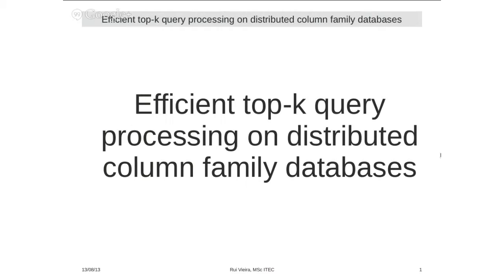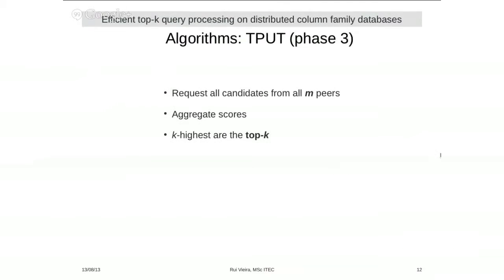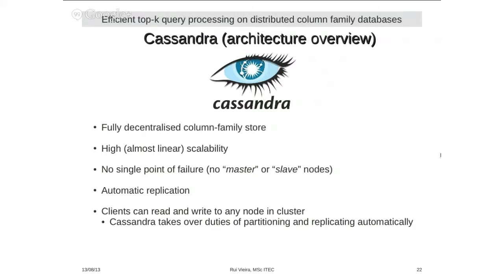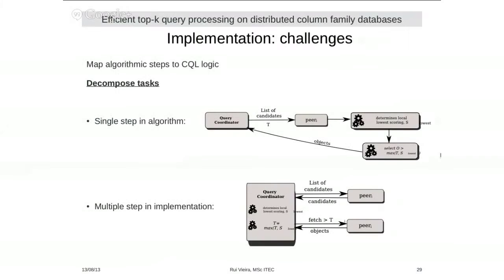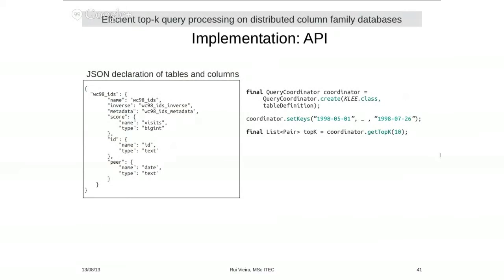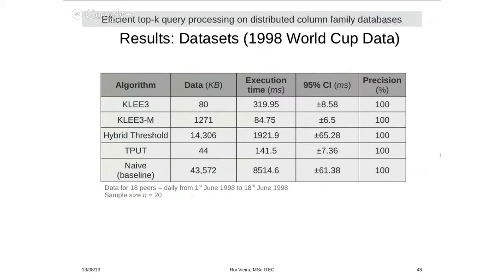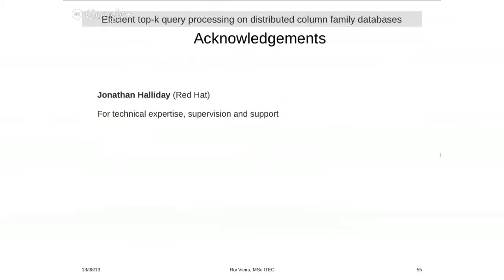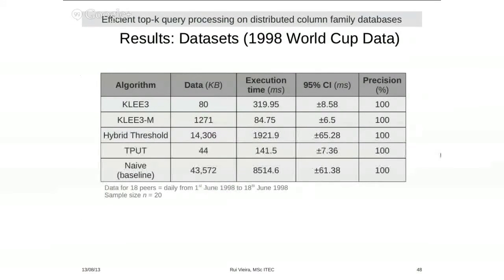Efficient top-k query processing on distributed column family databases: by Rui Vieira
Ranking queries are one of the central topics in the field of Information Retrieval with considerable applications in fields such as analytics.
One of the challenges is to provide solutions which can be adapted to distributed data sources, specifically NoSQL distributed column-oriented databases, and comply to "user" real-time constraints, especially when dealing with massive amounts of data.
In this talk, we discuss the implementation and challenges for some of the most promising algorithms to address these challenges.
We also analyse their scalability and substantial gains in terms of bandwidth and execution time, as indicated by the experimental results."